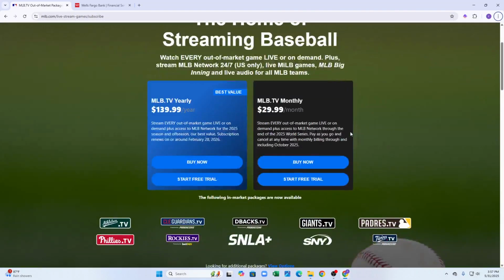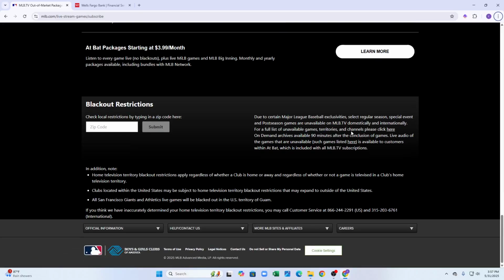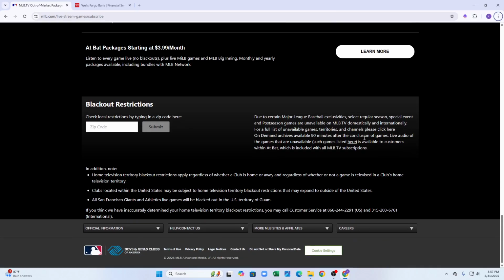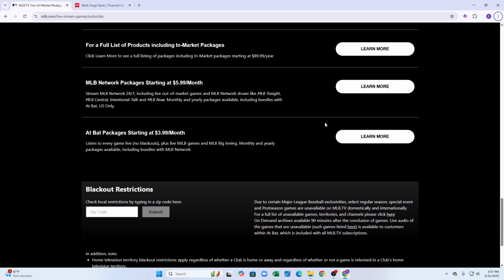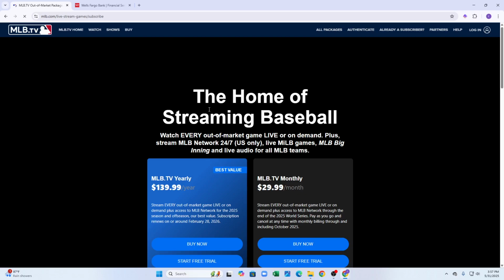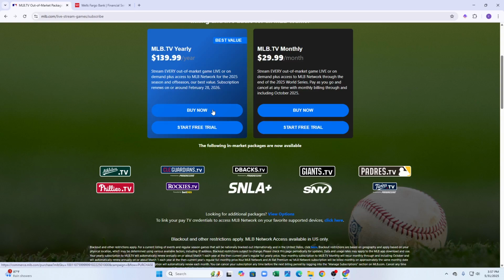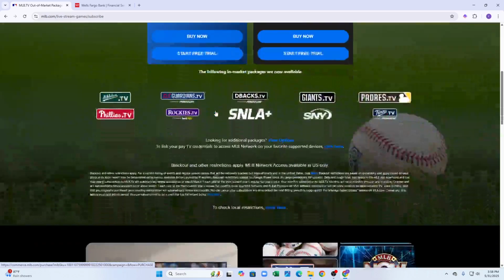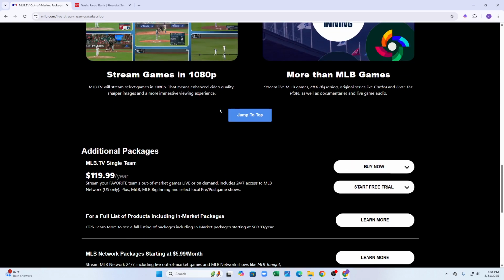How To Fix MLB TV Playback Error MLB App Playback Problem Solved!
In this video, we show you how to fix MLB TV playback error and solve the MLB app playback problem quickly and easily. Whether you're experiencing buffering, black screen, or streaming issues, this step-by-step guide will help you get back to watching the game in no time.